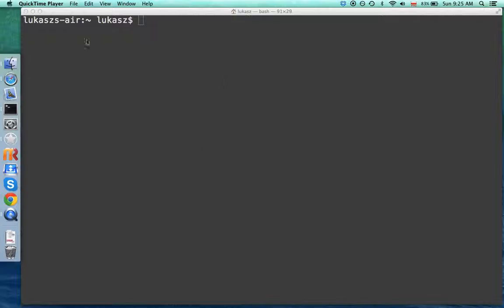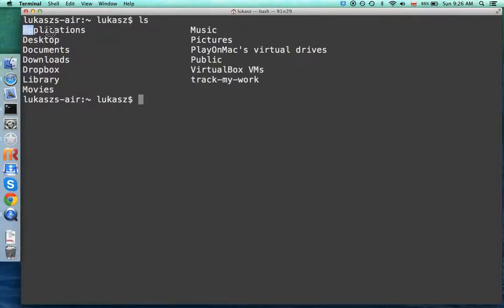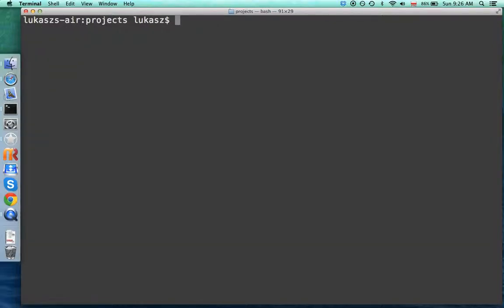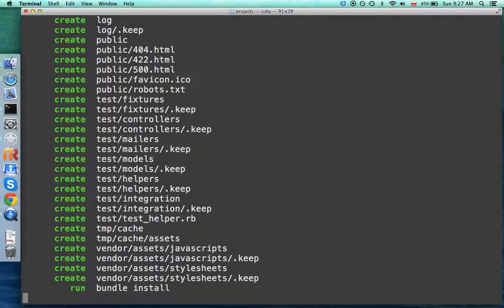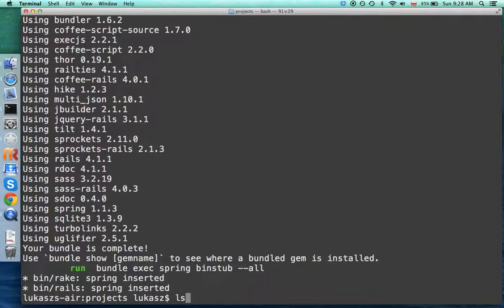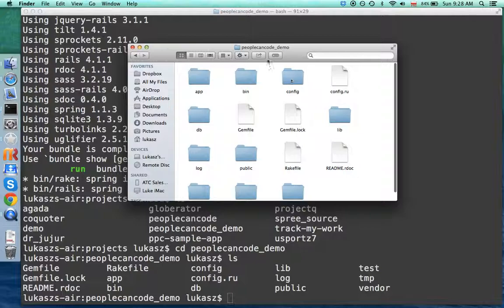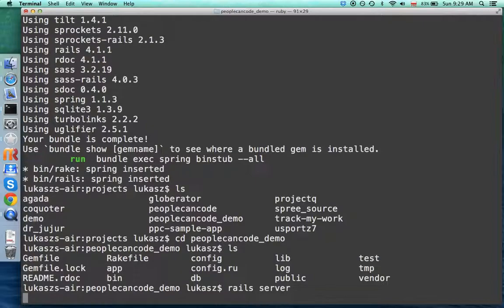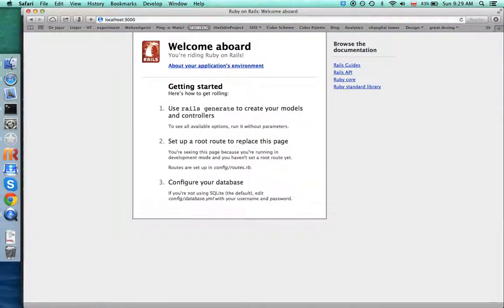Create first Ruby on Rails application